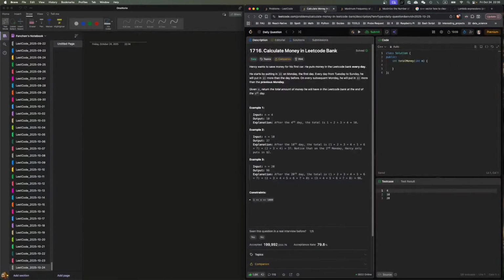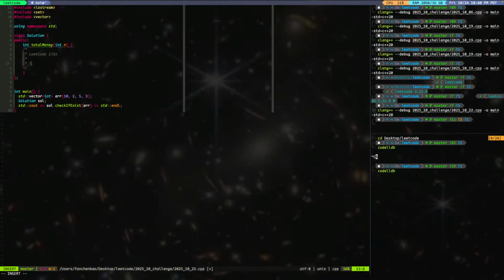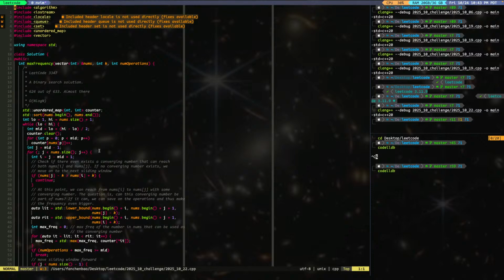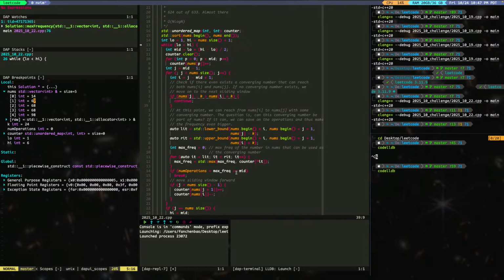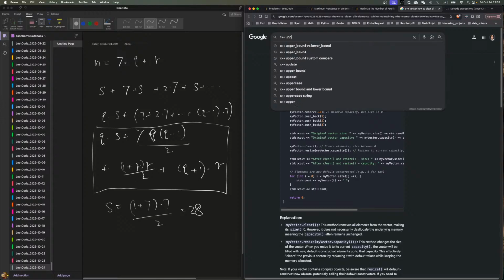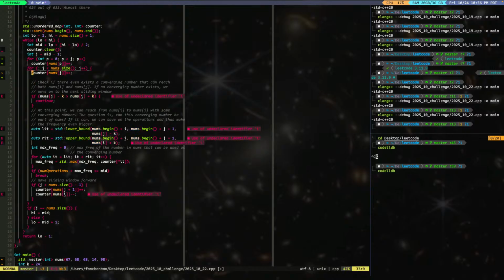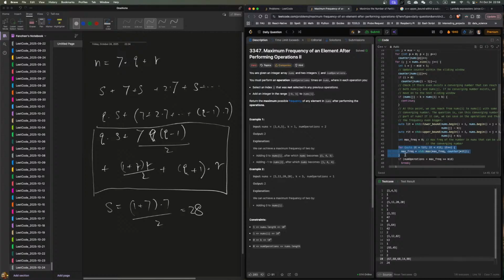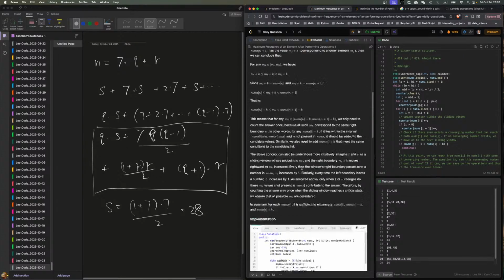2025-10-25 LeetCode 1716 & 3347 (Incompleto)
Me di por vencido con el problema 3347. Logré aprobar 628 de 633 casos de prueba, pero finalmente obtuve el TLE. Leeré el editorial mañana.